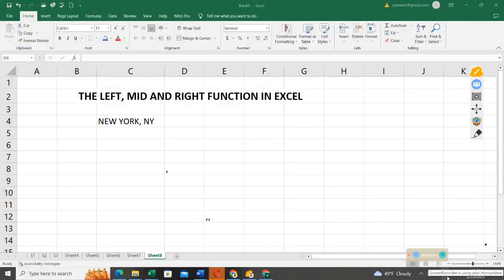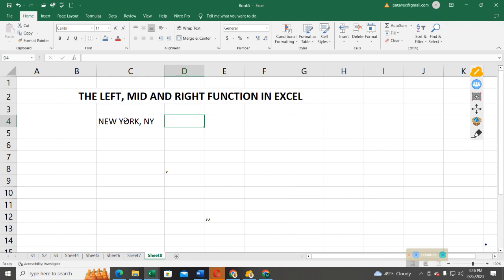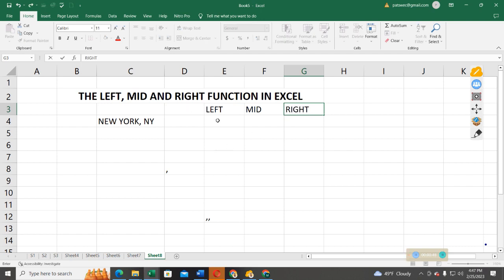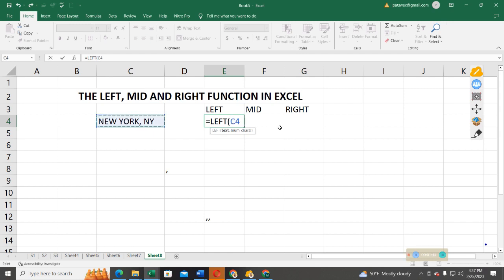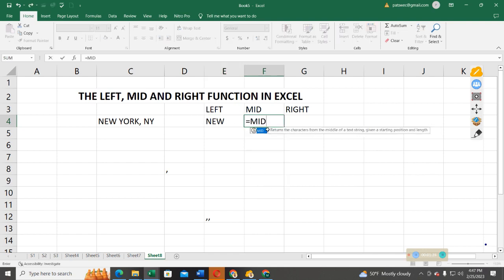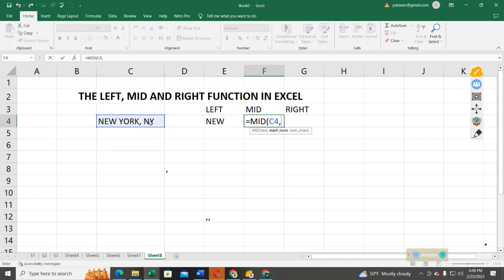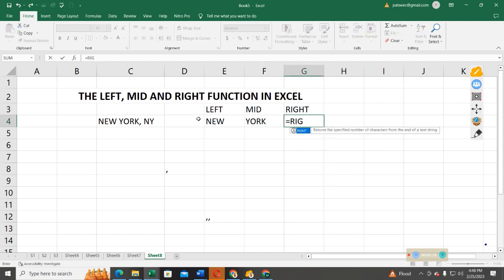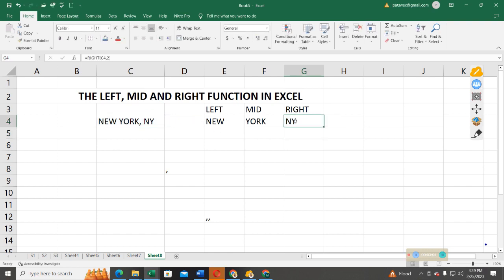Excel Tutorial Learn How to Use LEFT, MID and RIGHT Function in Excel